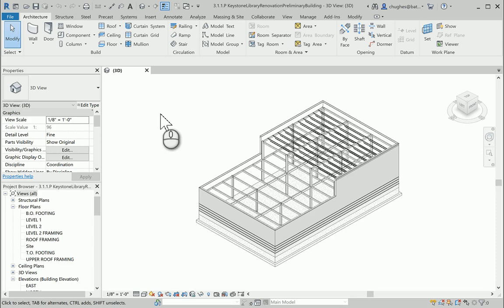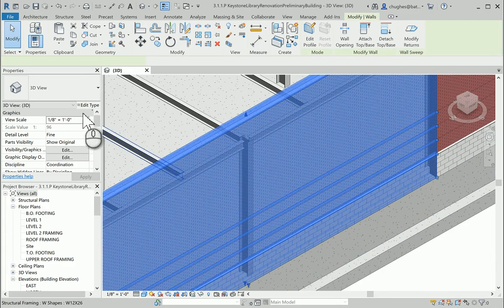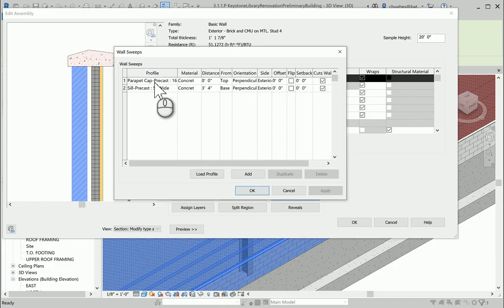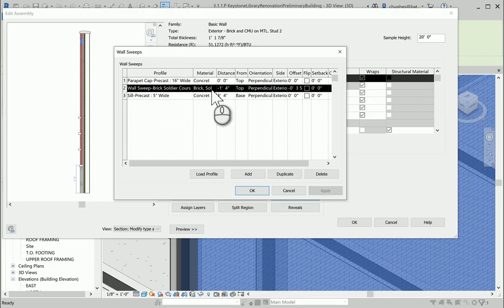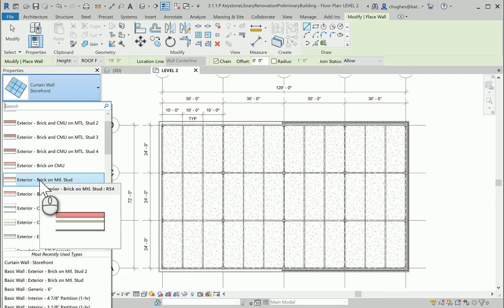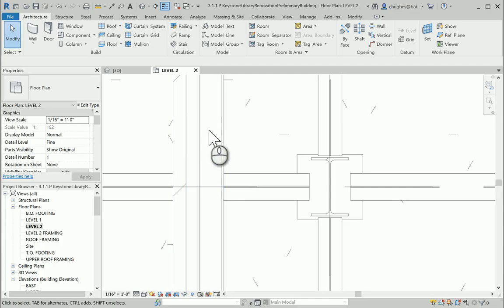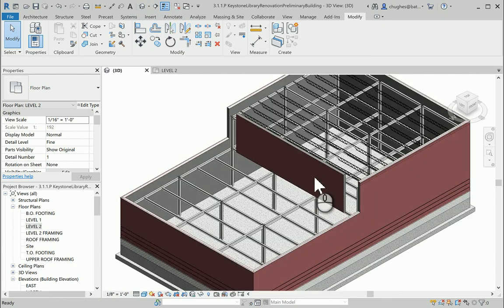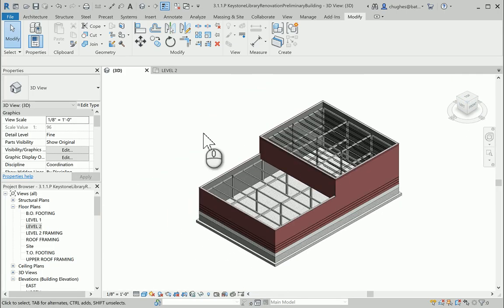Commercial Wall Properties and Adding a Wall on Column Line 3